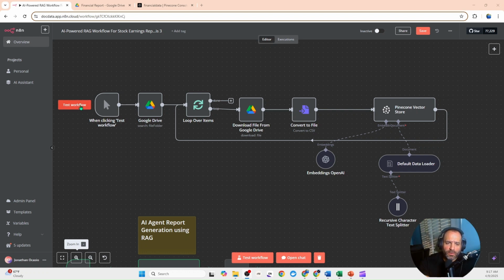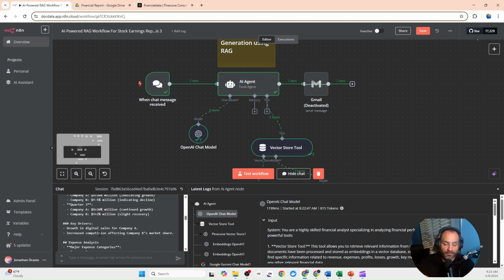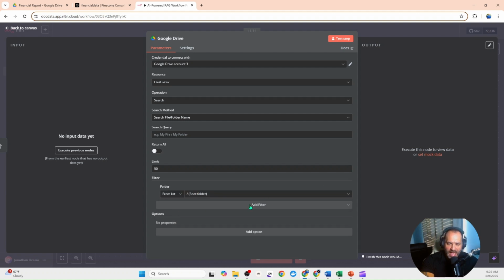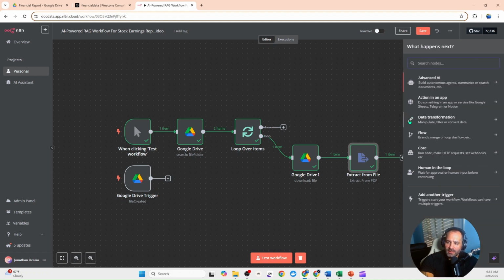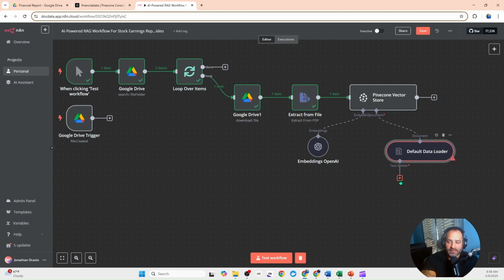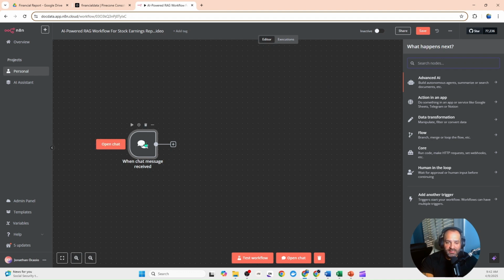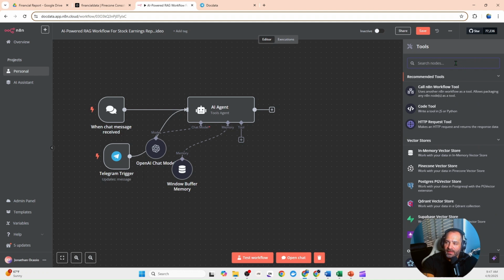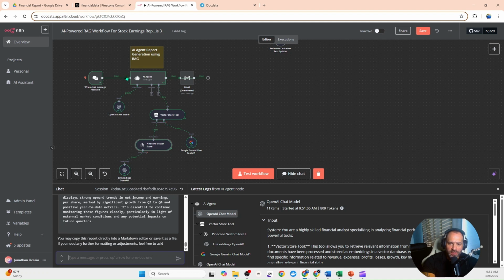How to Build a RAG AI Agent with Pinecone Vector store and Gemini in N8N: A Step-by-Step Guide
🔍 Learn how to build a powerful Retrieval-Augmented Generation (RAG) chatbot using Google Gemini and Pinecone!

In this step-by-step tutorial, you'll discover how to integrate Gemini AI with Qdrant vector database to create an intelligent chatbot capable of real-time document search and natural language responses. Whether you're a developer, data scientist, or AI enthusiast, this video breaks down everything you need—from setting up Pinecone to querying with Gemini using your custom data.

📌 In this video you'll learn:

What RAG (Retrieval-Augmented Generation) is and why it matters

How to set up and configure Pinecone

How to connect Gemini AI with Pinecone for contextual search

How to index documents and respond intelligently

Example use cases and applications

🛠 Tools Used:

Pinecone (Open-Source Vector DB)

Gemini AI (Google's Next-Gen LLM)

Python